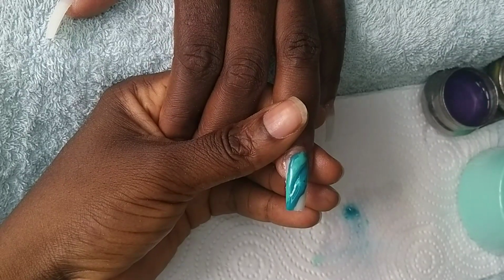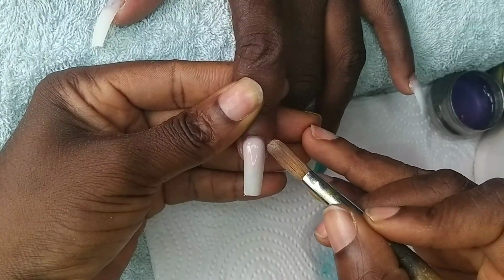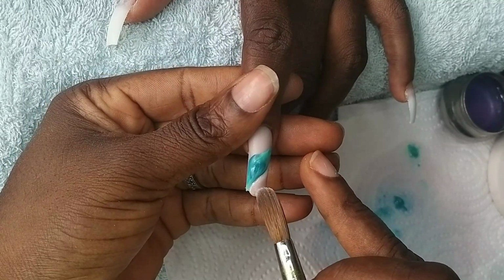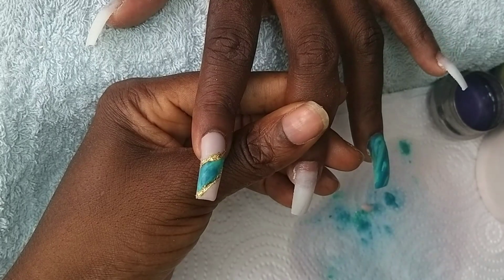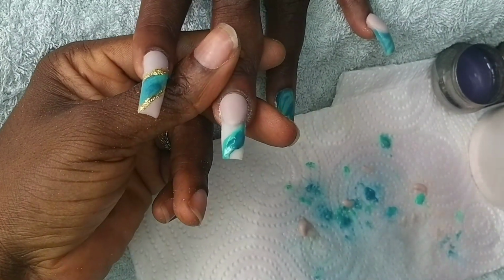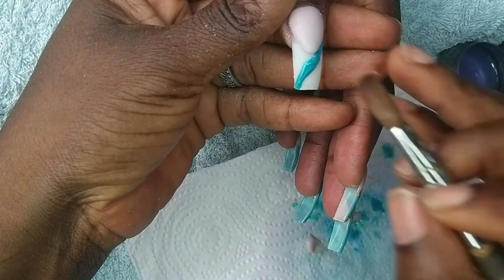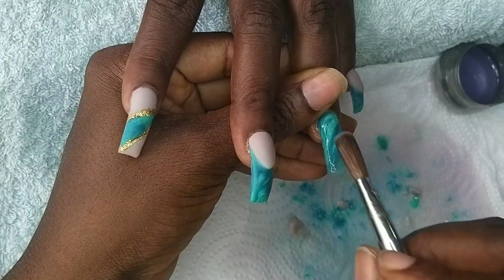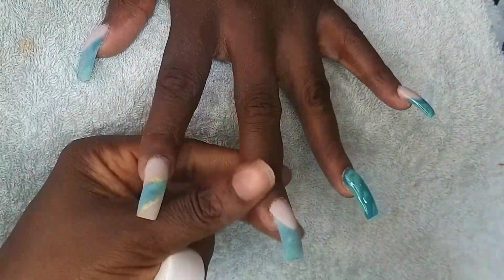ACRYLIC NAILS TUTORIAL WITH MARBLED FRENCH TIPS | GLITTERSPOLISH NAILS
I'll be doing an acrylic nails tutorial with marbled French tips today and I'll be doing the voice over in pidgin language. Let me know what you think of my voice over in the comment section.
I'm tagging  @HDsignatures   @simplydemi   @Niella Obijiaku  to do this challenge.

Don't forget also to share the video with anyone that might be interested in it.